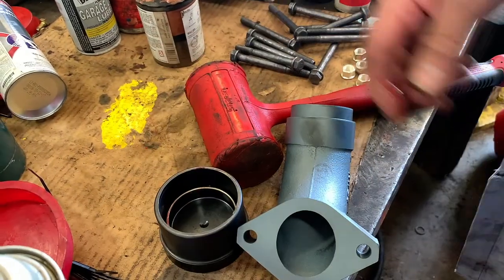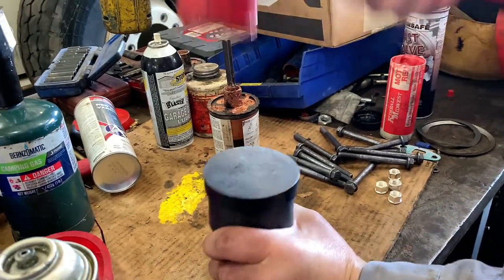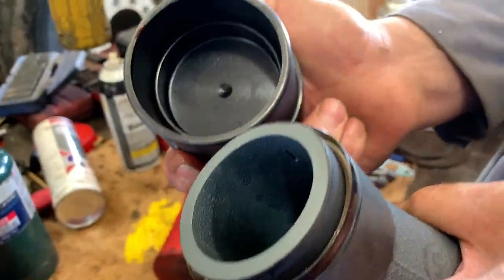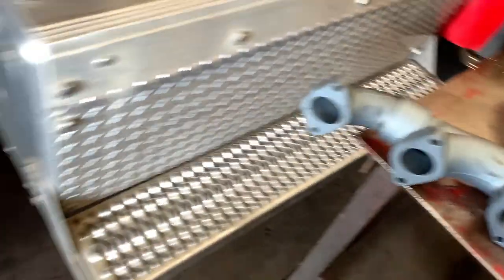How to install new exhaust manifold joint seals.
This quick video shows you how to install new exhaust manifold joint seals.
Then how to check the manifold so its mounting bolt hole spacing is close.
Then the manifold mounts easier and more quickly after a seal change.